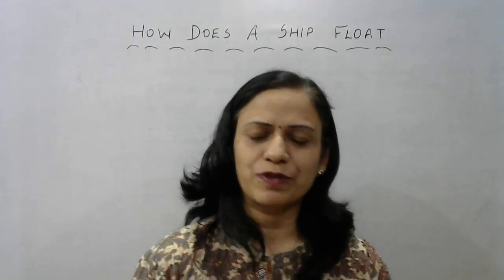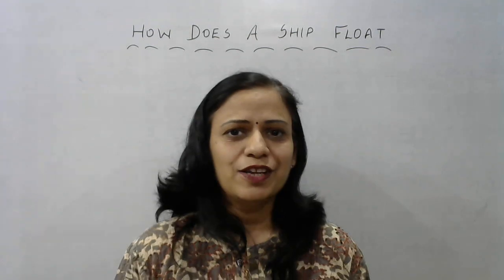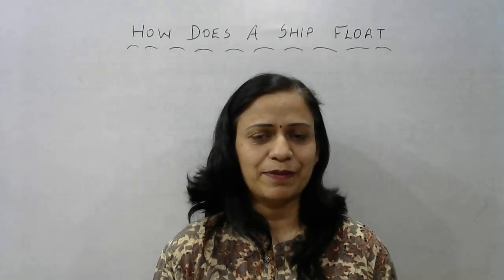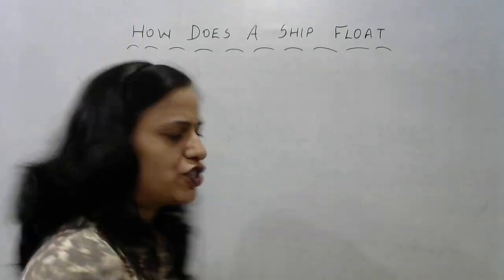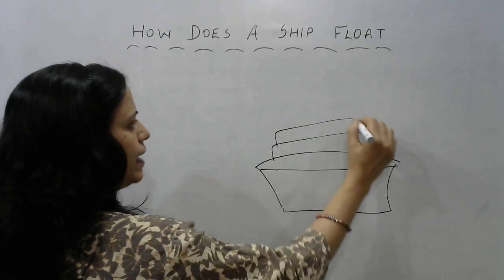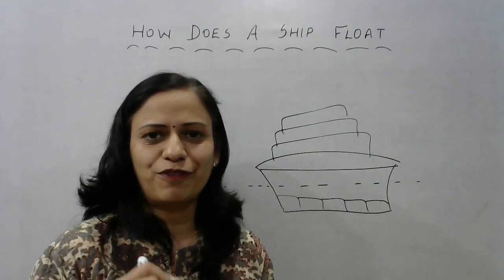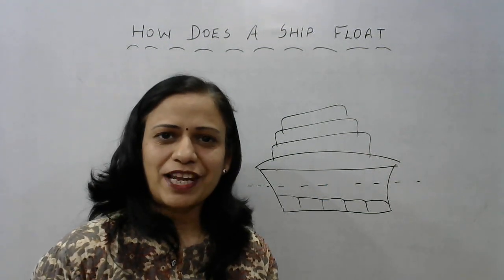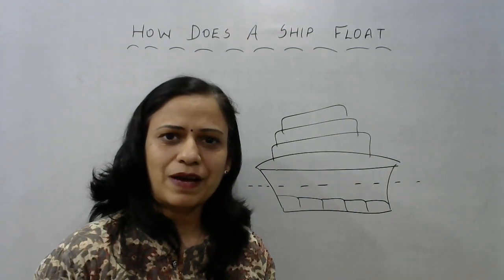How does a ship float on water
Watch this video to understand what makes a ship float on water while a small iron nail sinks in it.

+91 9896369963